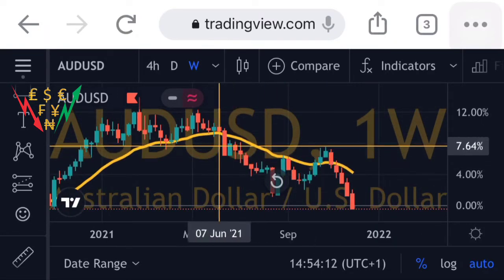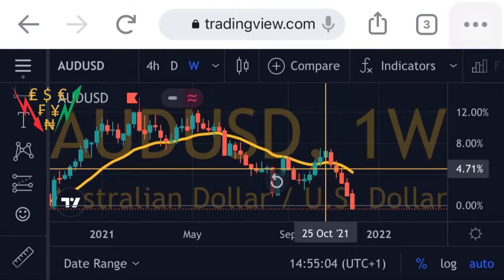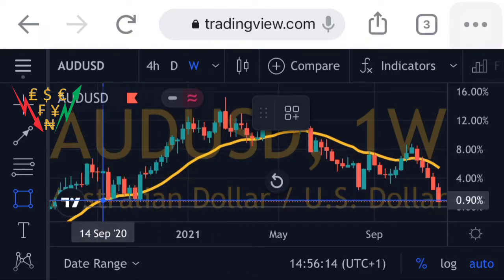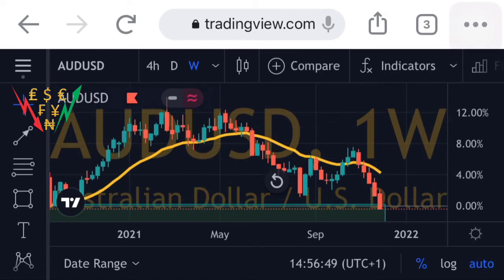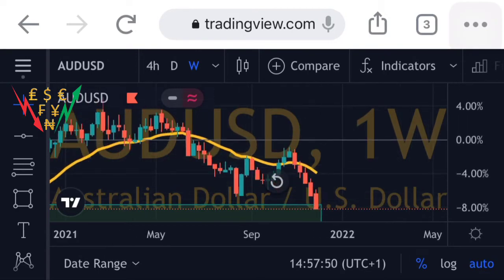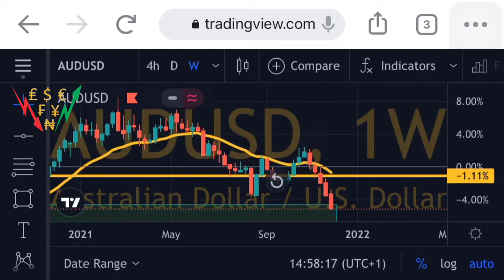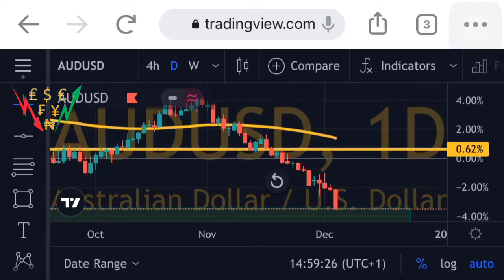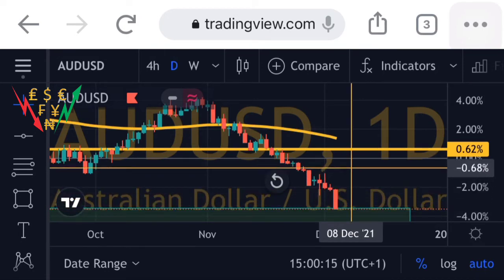AUDUSD ANALYSIS| FOREX ANALYSIS |WEEKLY FORECAST |06-12-2021 |FOREX TRICKS |Millionaire Logistics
My video contents are about forex trading, sharing trade ideas, market outlook and analysis with forex trading enthusiasts. They come with 95% accuracy and reliability.